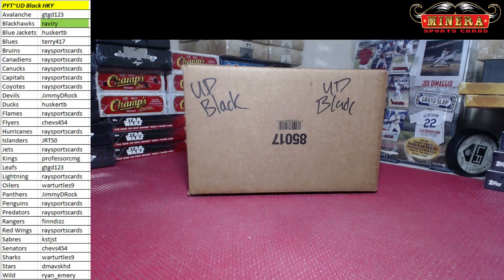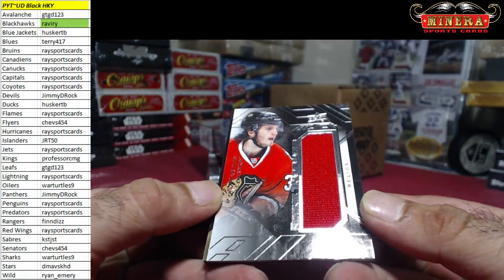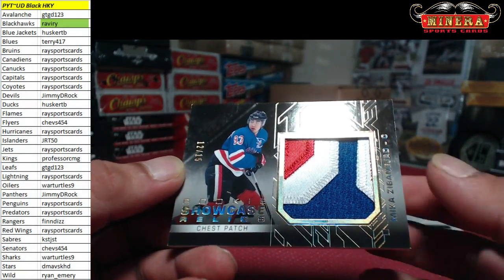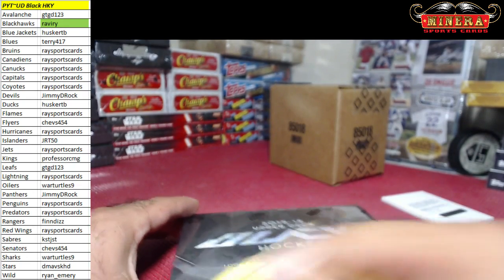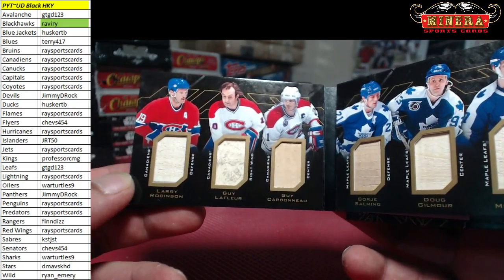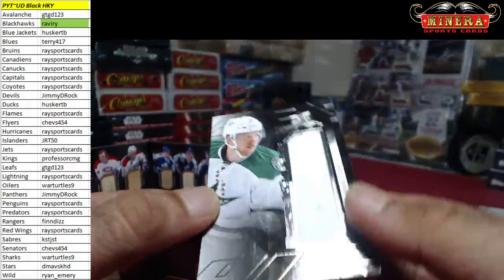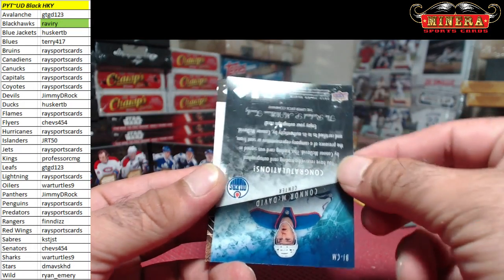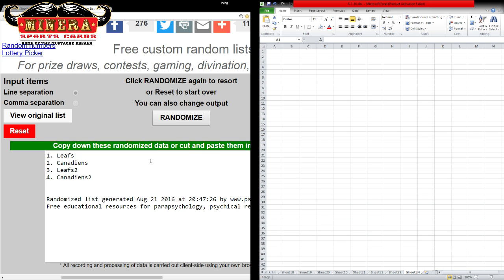Pick Your Team~2015-16 Upper Deck Black Hockey 8 Box Case Break #1